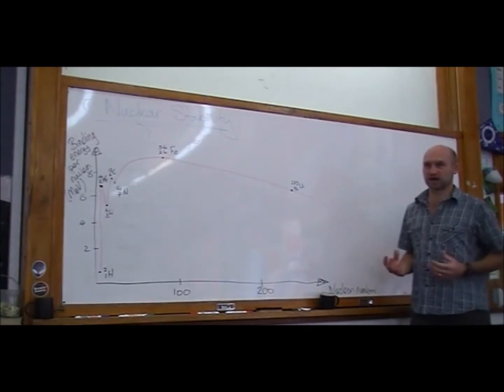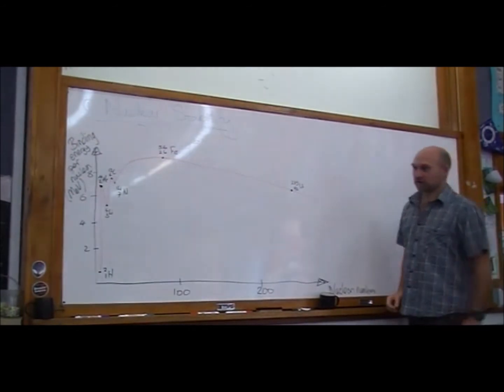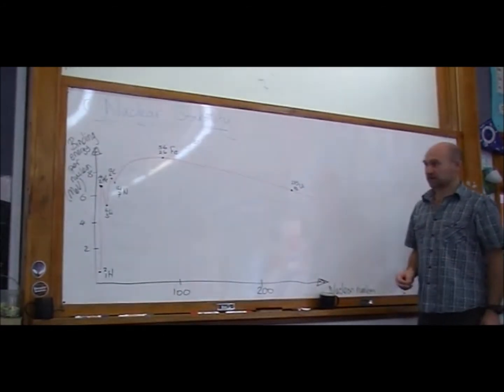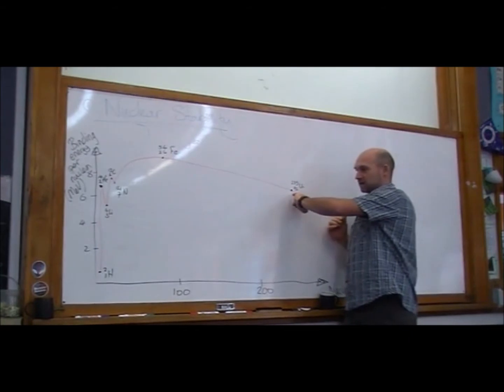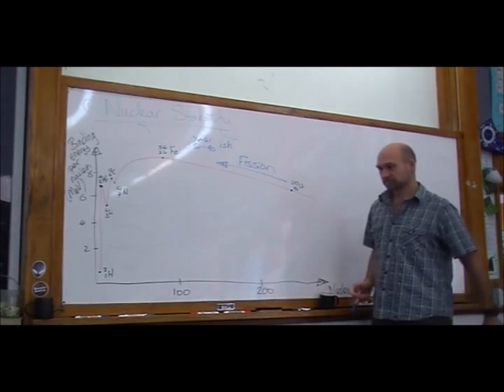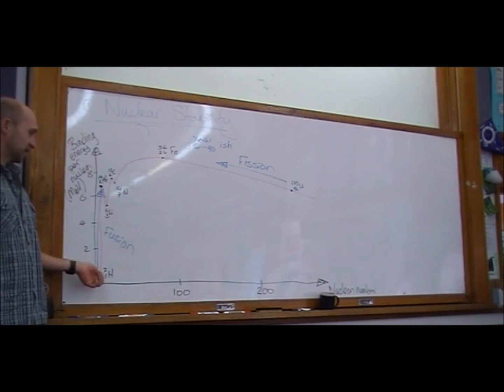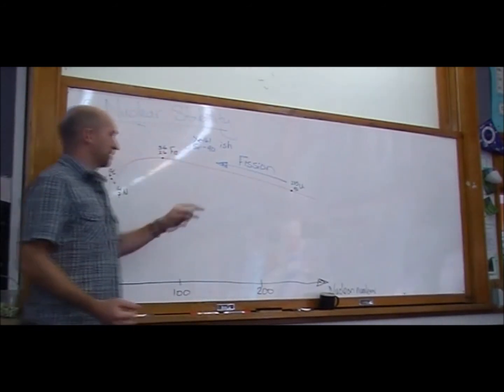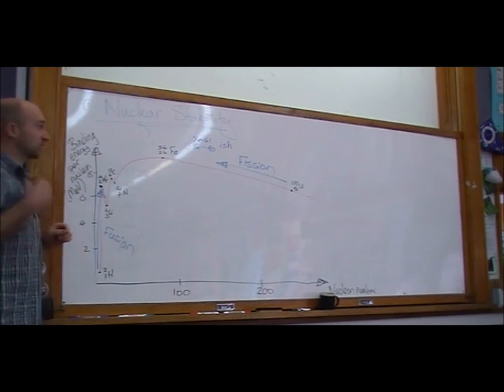Level 3 Physics - Modern Physics - Nuclear stability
A look at how to interpret a graph of binding energy per nucleon as a function of nucleon number to understand nuclear stability, and a look at how fusion and fission reactions fit in to this.